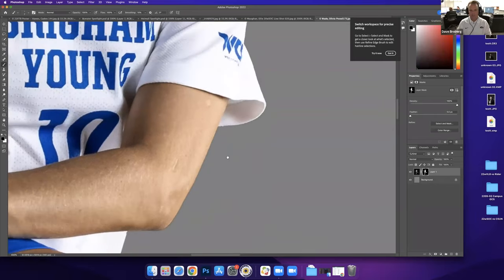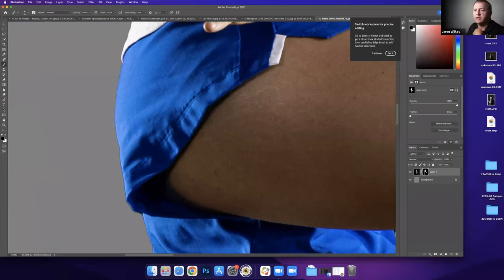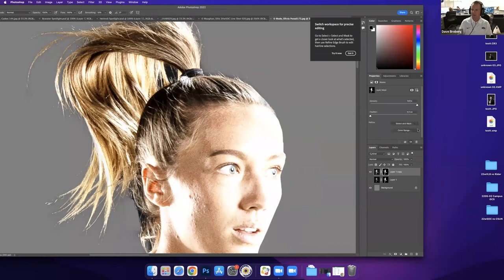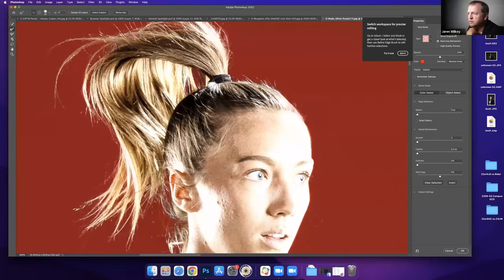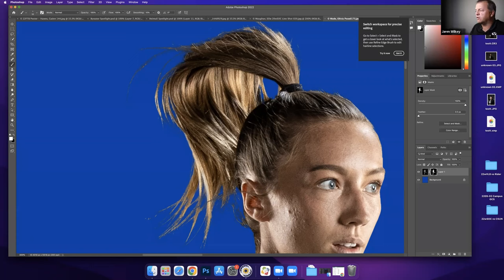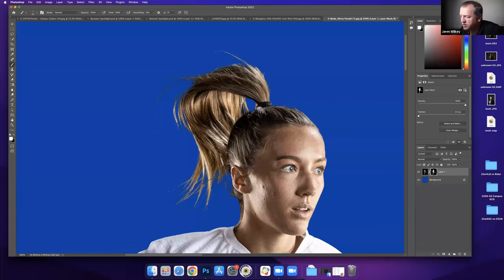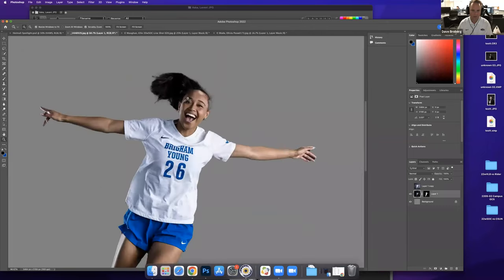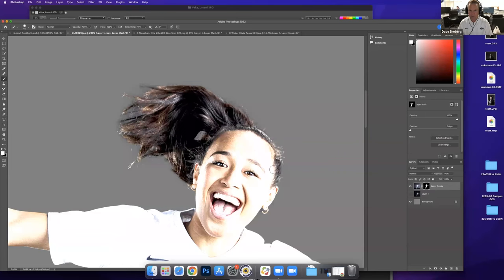How To Cutout Images In Photoshop - UPAA Live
This week on UPAA Live we’re excited to have BYU Athletic Designer Dave Broberg teach us his favorite techniques for cutting out selections in Photoshop.

To learn more about the University Photographer's Association of America please visit us online at: